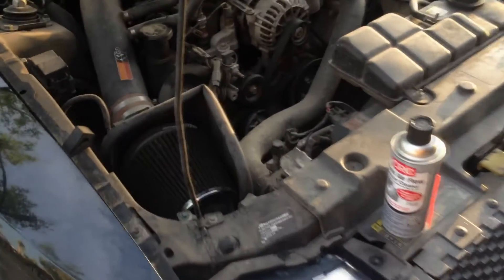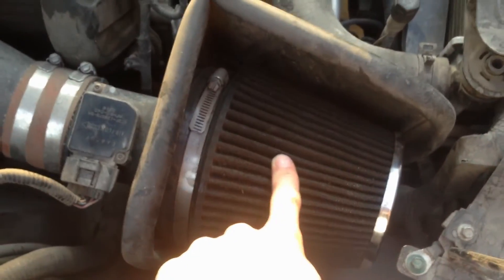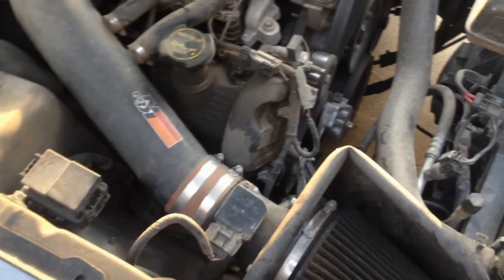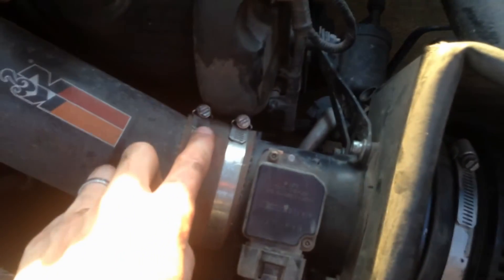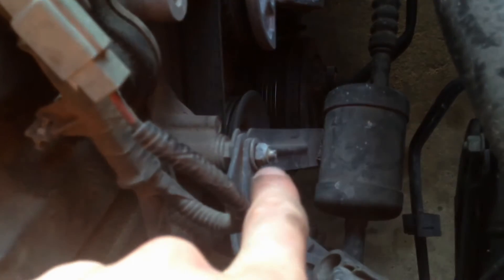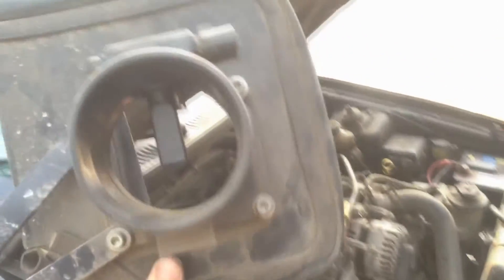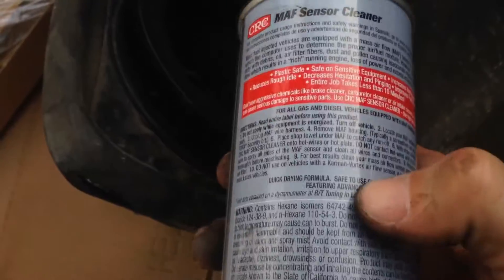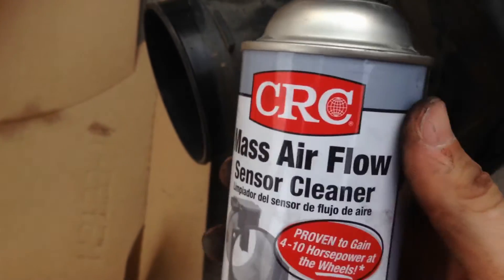How to Clean a Mass Air Flow Sensor (Mustang GT 2003)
Total Mass Air Flow Sensor Replacement (Aftermarket)
Total Mass Air Flow Sensor Replacement (OEM)

This car has had some minor modifications, but the principles set out in this video still apply. You can use this knowledge on almost any automobile with a fuel burning engine :)

This video explains the WHAT, WHY, WHERE and HOW!

Mass Airflow Sensor (MAF)

The air mass information is necessary for the engine control unit (ECU) to balance and deliver the correct fuel mass to the engine

[What happens when your MAF is Faulty or Dirty?]
The engine is hard to start or has trouble turning over.
The engine stalls soon after starting.
The engine drags or hesitates when idle or under load.
The engine hesitates and jerks during acceleration.
The engine hiccups.
The engine displays unusually lean or rich idling.

[How do I clean it?]
MAF Cleaner or Rubbing Alcohol (Isopropyl Alcohol 90%+!!). Use Q-Tips depending on the MAF design.
Make sure it's 100% dry AND clean of dust and debris when replacing!!

Video Title: How to Clean a Mass Air Flow Sensor (Mustang GT 2003)

Video File Created Date: Saturday, April 13, 2019 (Video may or may not have been captured on this date, it shows the date the video was last converted.)

-- GinkoSolutions.com